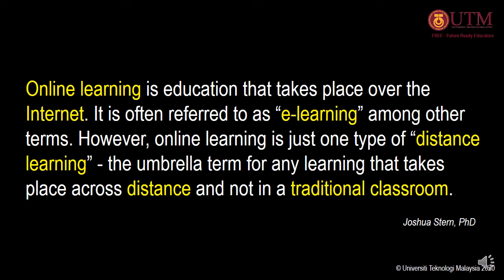UTM Online Active Learning Series: Introduction to Online Learning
Basically briefly discusses the different between online learning and face-to-face learning.